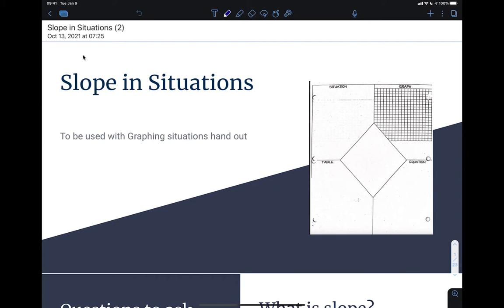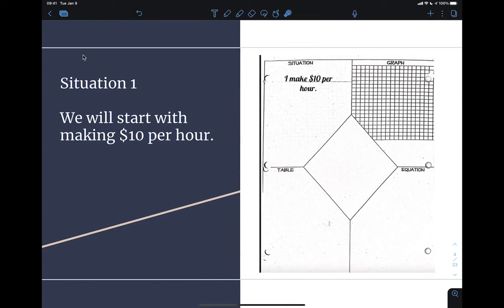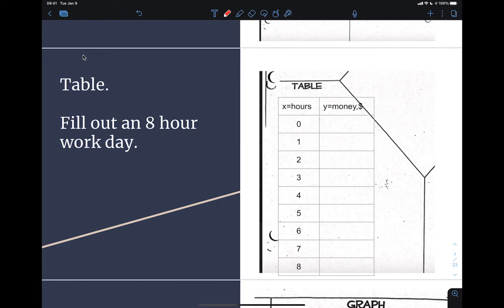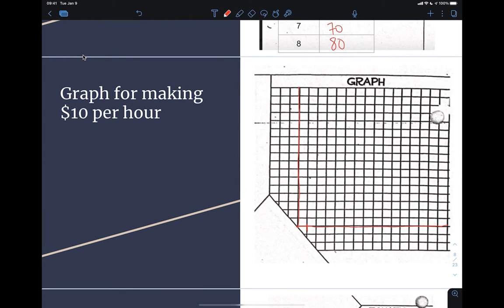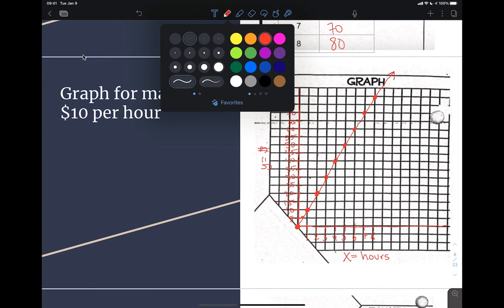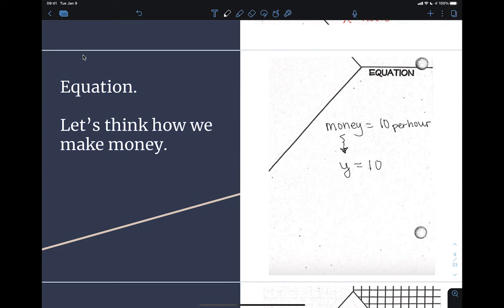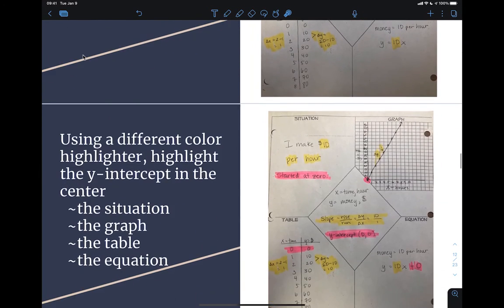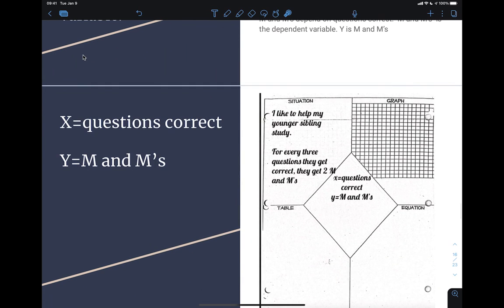Slope in Situations